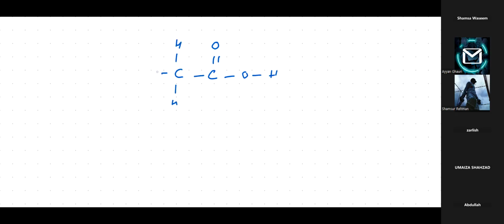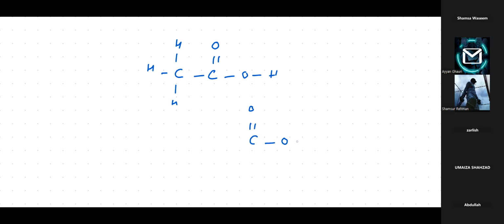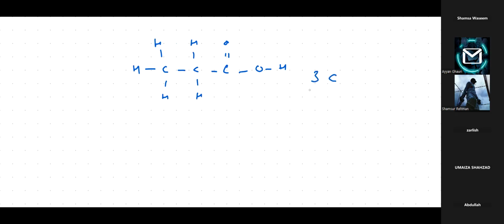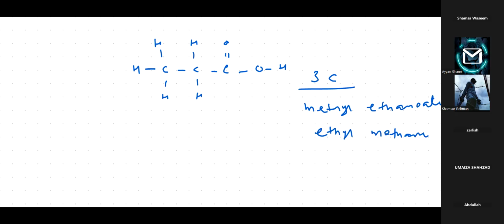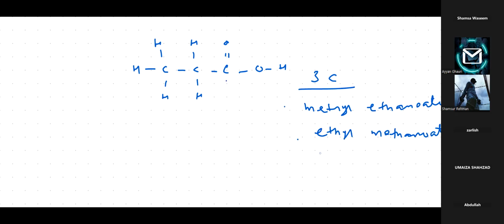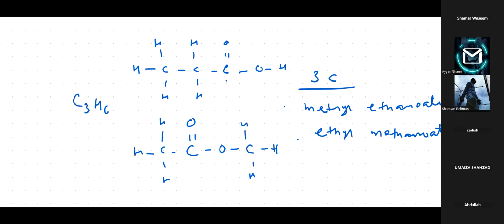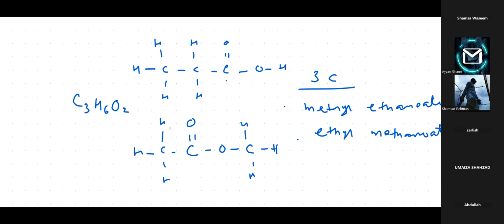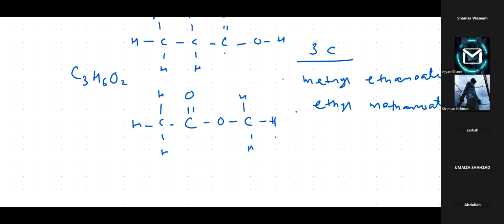Carboxylic Acids Isomers Explained in 3 Minutes | O Level & IGCSE Chemistry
Confused about carboxylic acids isomers?

In this short 3-minute lesson, you’ll learn how carboxylic acids are formed, how to identify them, and how different esters can have the same molecular formula but different structures.

✅ What are carboxylic acid isomers?

Perfect for O Level, IGCSE, and GCSE Chemistry students preparing for exams and revision.